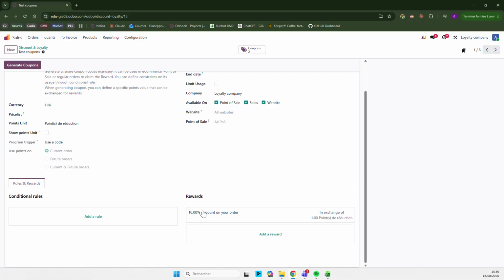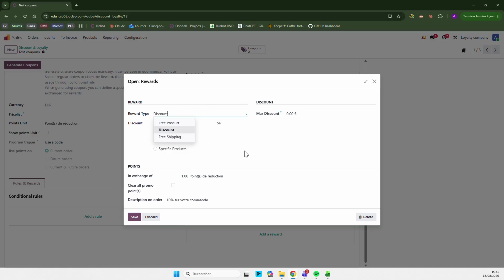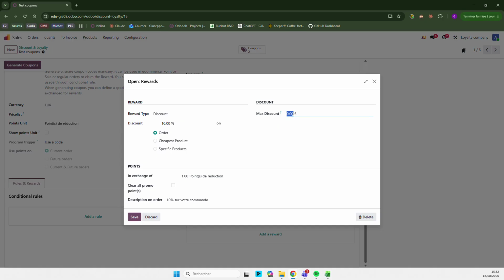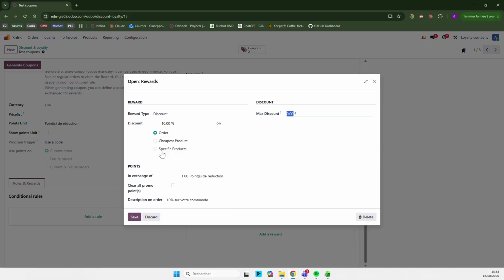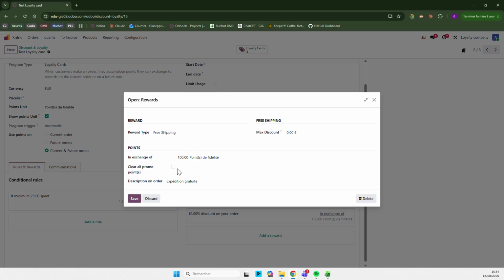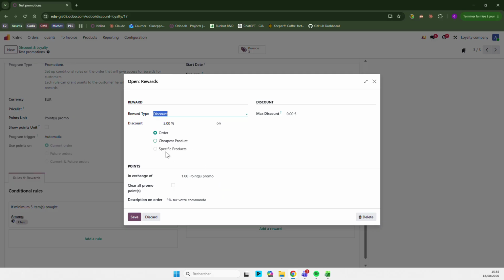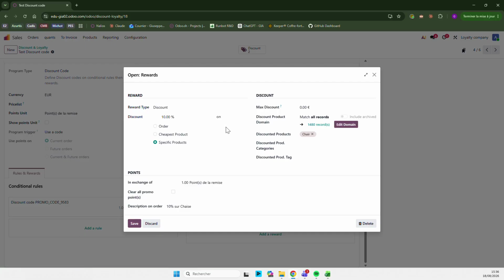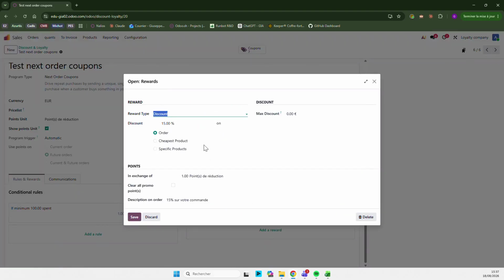Odoo Tuto #115: Odoo Loyalty: Set Up Your Customer Rewards (V19)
In this video, we'll walk you through setting up the Odoo 19 Loyalty module: configuring point-earning rules and associated rewards to effectively build customer loyalty.